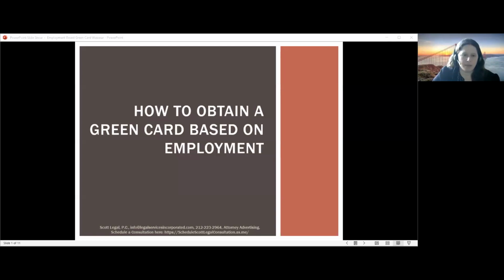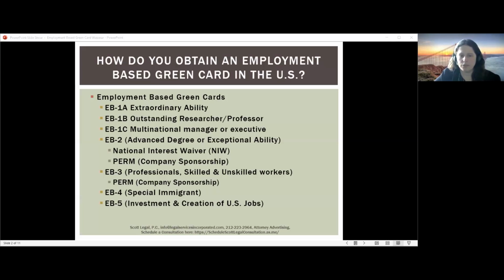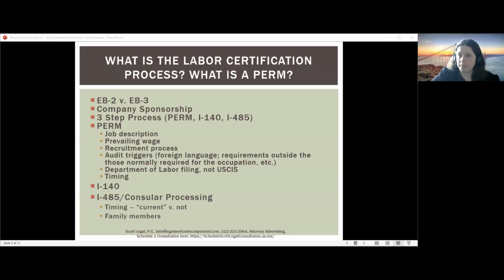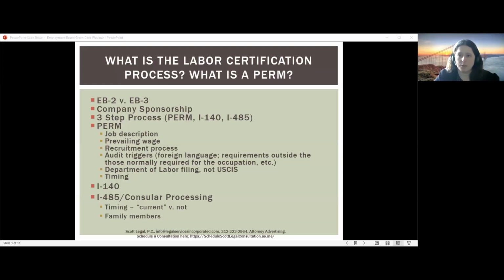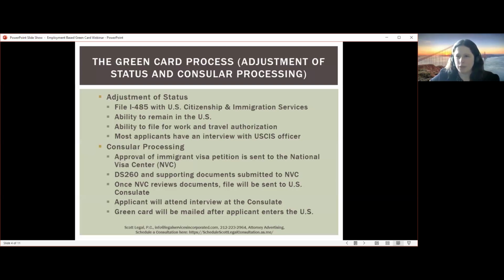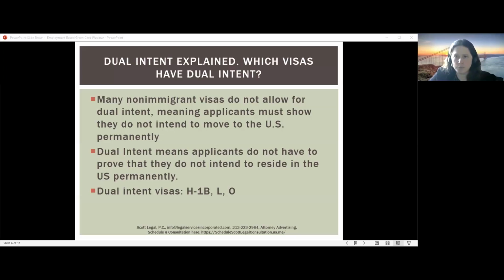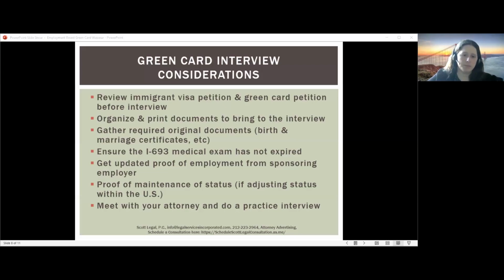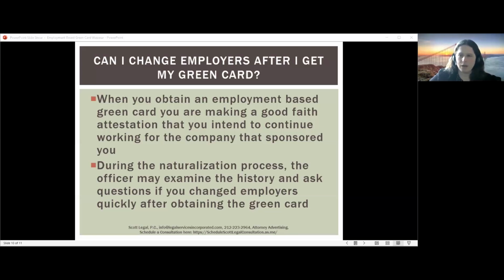Employment Based Green Card Options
Join our attorneys for an engaging and informative session exploring the many pathways to securing a green card through employment. Whether you’re an employee aiming for permanent residency or an employer interested in sponsoring a key team member, this webinar offers invaluable insights and actionable guidance.

What You'll Learn:

- EB1 Extraordinary Ability Green Card: Discover the qualifications for individuals with exceptional accomplishments in their field.
- EB2 National Interest Waiver (NIW): Learn how entrepreneurs and high-achieving professionals can self-petition for a green card.
- EB2 and EB3 Green Cards: Navigate the PERM labor certification process, including requirements and strategies.
- Labor Certification (PERM): Understand the steps, timeline, and required documentation for success.
- I-140 Petition: Gain tips on submitting a strong petition and avoiding common pitfalls.
Adjustment of Status vs. Consular Processing: Explore the differences between these pathways and decide which suits your circumstances.
- Maintaining and Porting Status: Get strategies for transitioning seamlessly from a visa to a green card.

Speakers: Kelly LeGrand Weiner, Esq.

This session is ideal for anyone navigating the employment-based green card process or supporting others in their journey.

Don't miss out on future webinars and updates on U.S. immigration and business law.